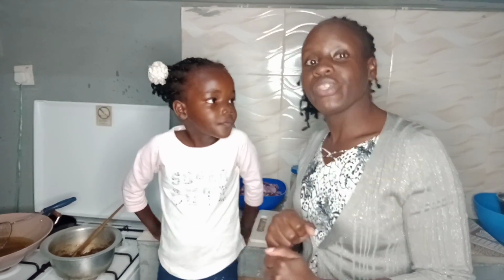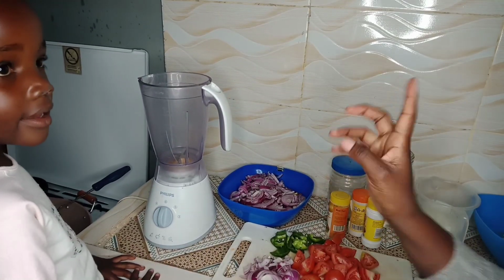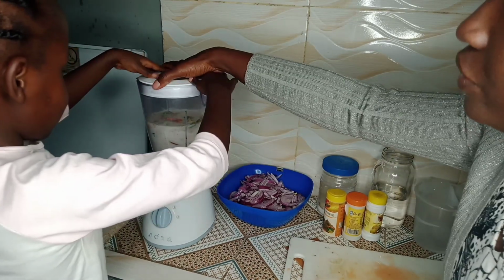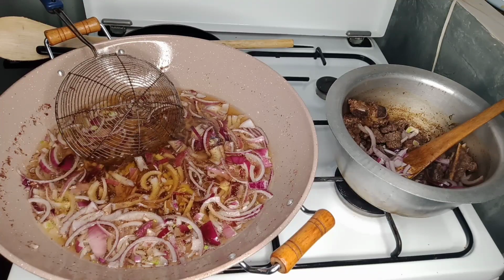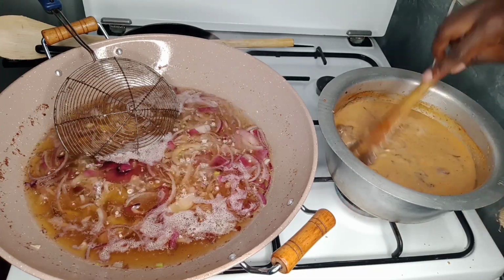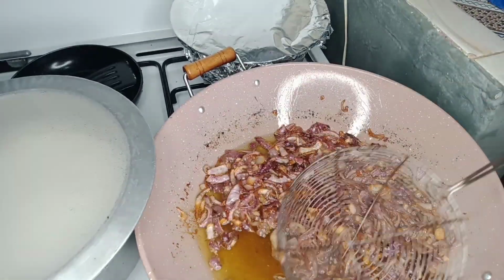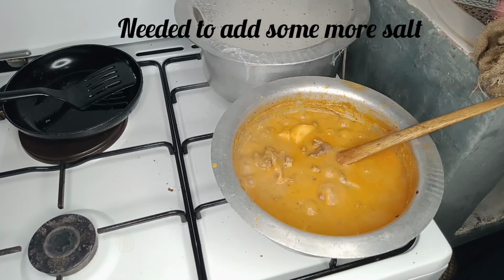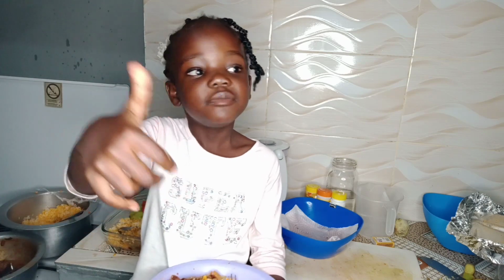Simple Beef Biryani Recipe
I am absolutely liking being in the kitchen with her, as i once said she is my inspiration.

Song: Cartoon x Time To Talk - Omen (Ft. Asena) [NCS10 Release]